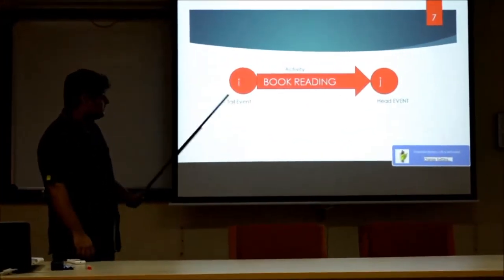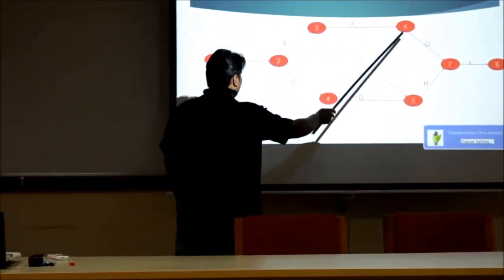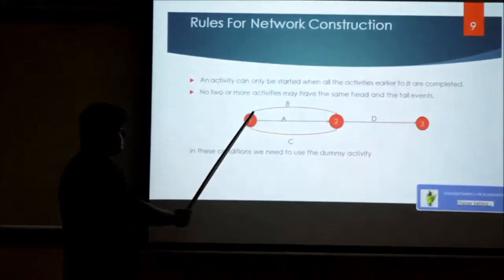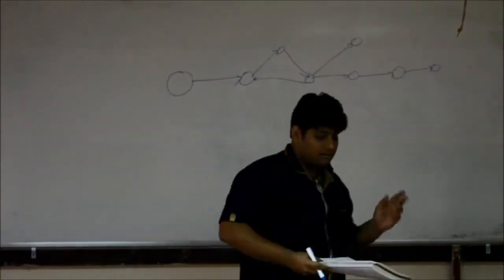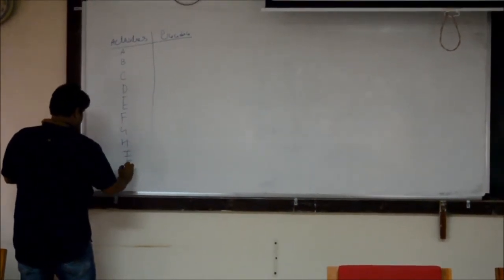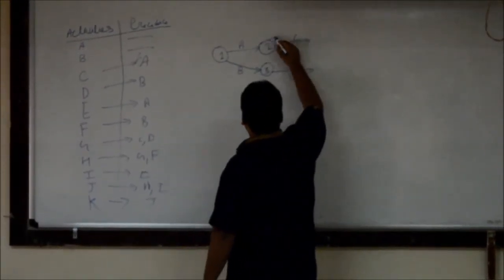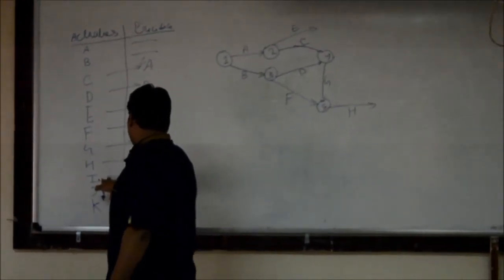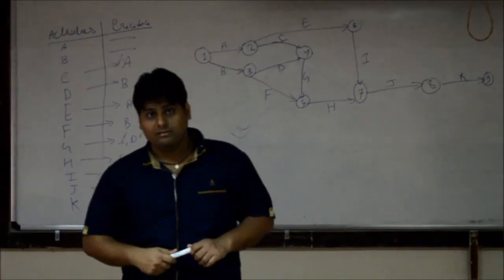Industrial engineering network diagram lecture